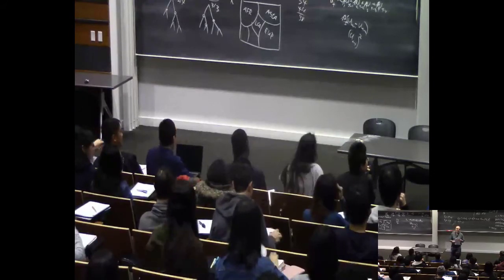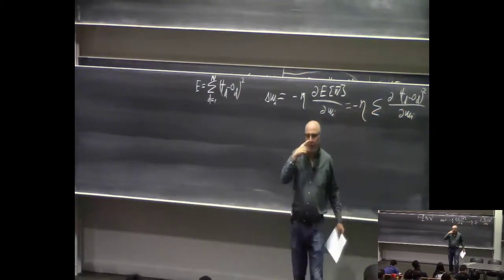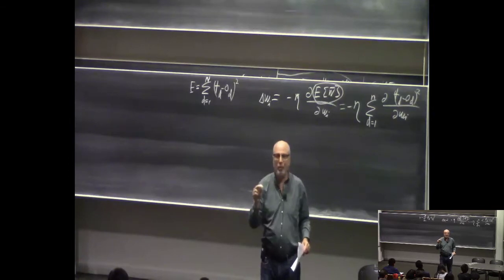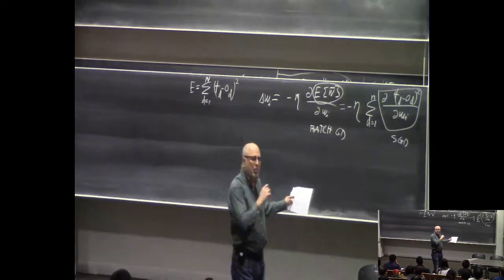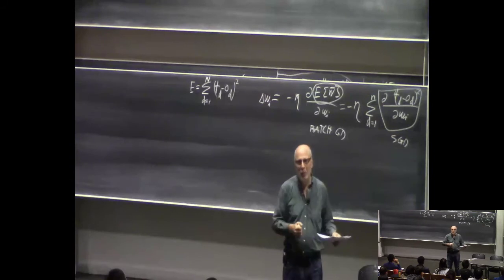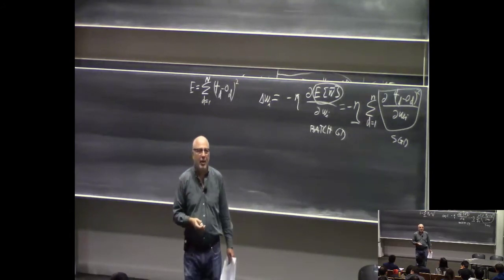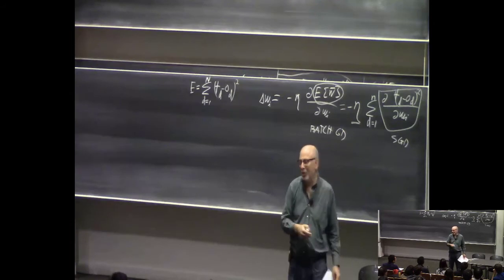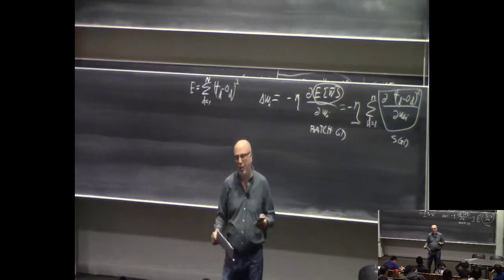10-601 Machine Learning Fall 2017 - Lecture 16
Neural Networks 3 SGD, Network Topology
Lecturer: Roni Rosenfeld